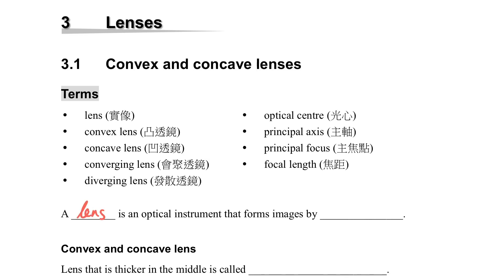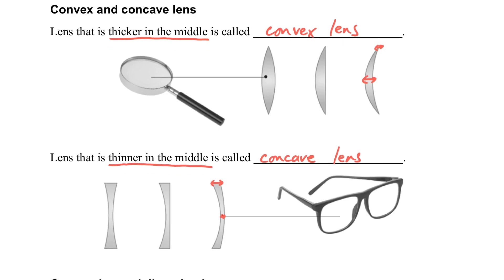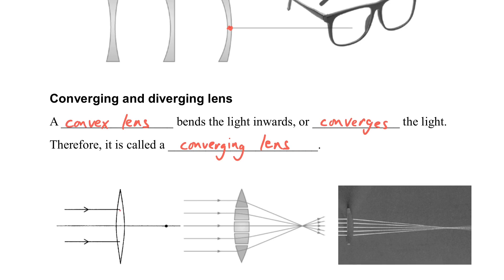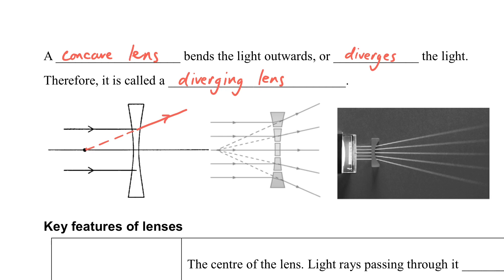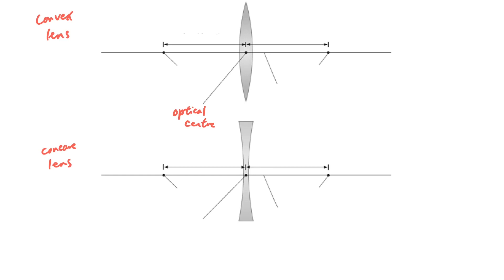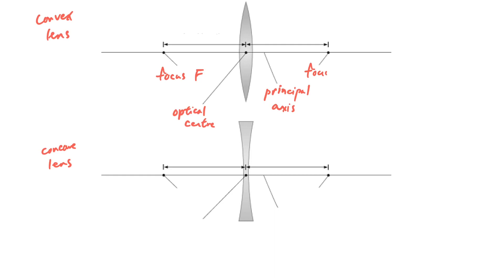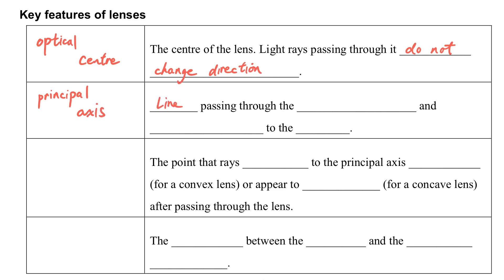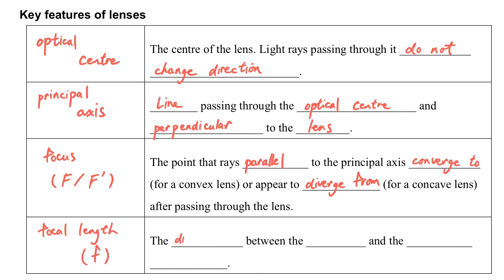Wave (Part 3.1 Lenses)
Intensive course of Lenses
Waves (HKDSE / GCE / AQA / IB / IGCSE)